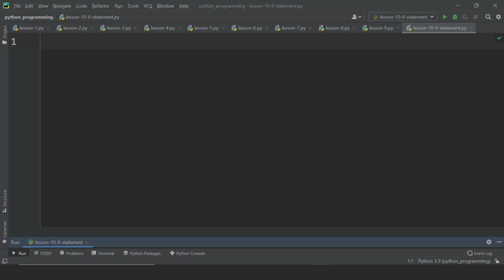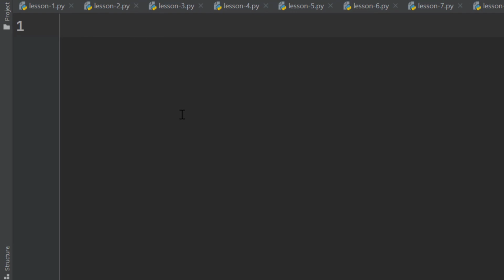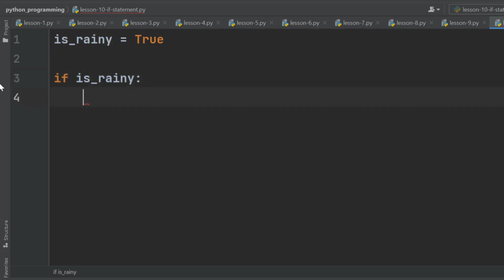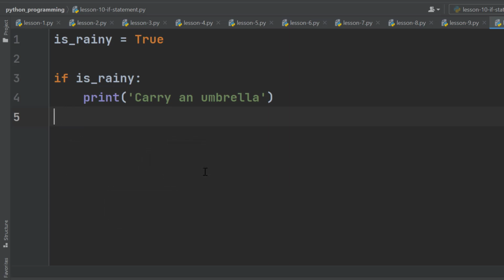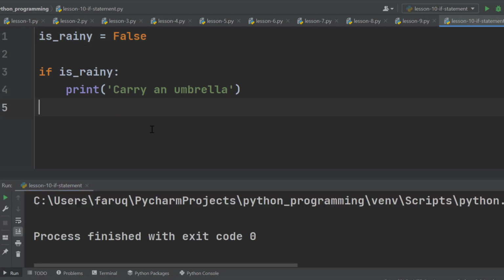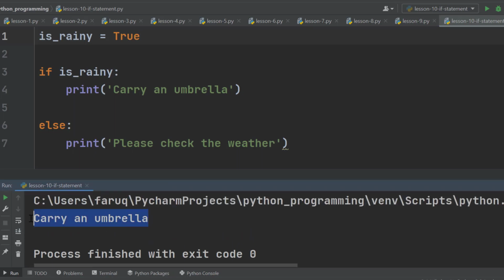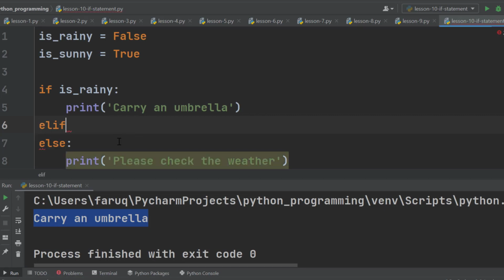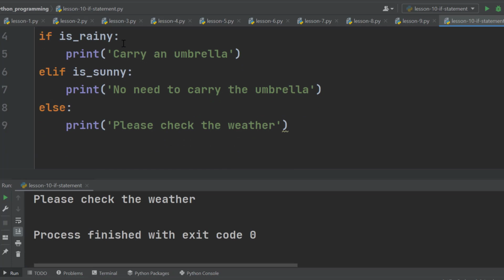Python If Statement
The 'if Statement' also known as 'if Condition' are frequently used statements in any programming language. In this lesson, we are going to learn how to use 'if statement' in python.